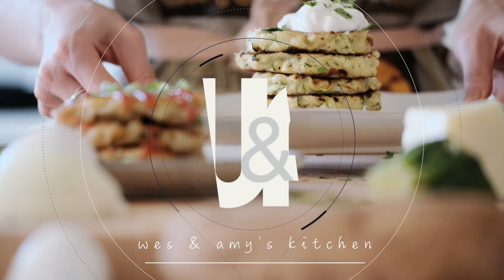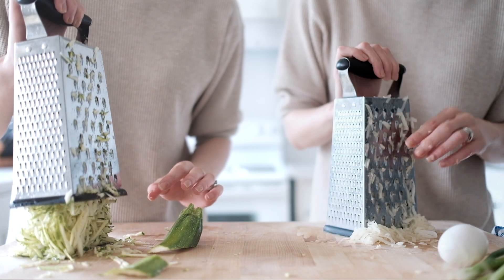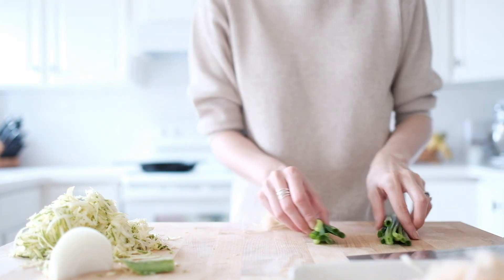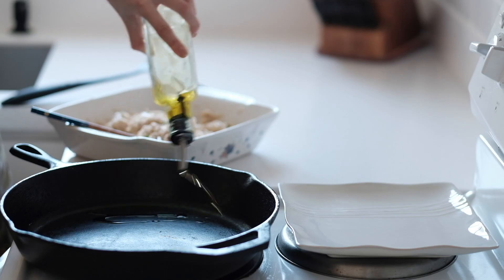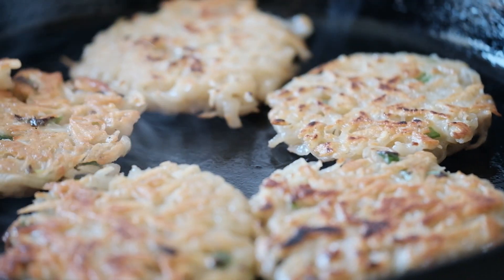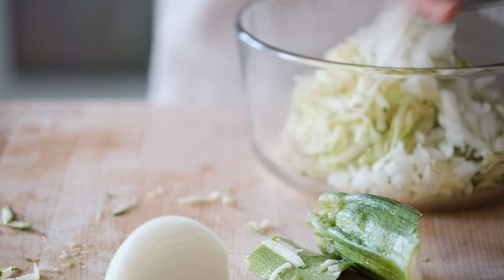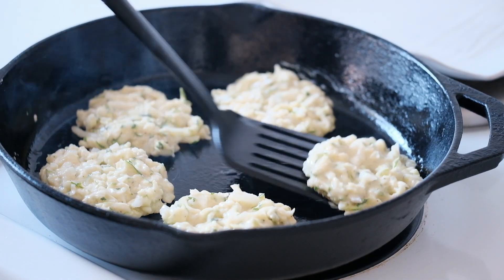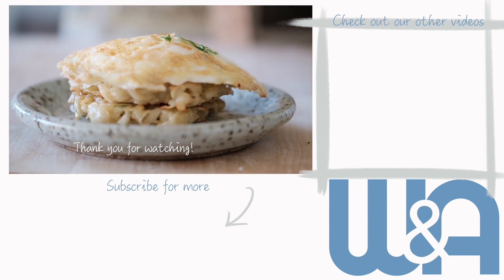chinese style hash browns + zucchini parmesan fritters | 土豆饼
Make 土豆饼 tǔdòubǐng or Chinese style potato hash browns as a crispy satisfying savory side any time. Of course they're great with breakfast paired with eggs and your favorite breakfast meat. They're surprisingly good layered into a sandwich for lunch and they can be a refreshing change at dinner. They're easy to do and endlessly flexible. OR use the same technique and make a fresh and delicious zucchini version packed with veggies and top with greek yogurt.

Ingredients
shred one potato or zucchini
add a small handful of onion or green onion
one egg
1/4 cup flour or until desired consistency is reached, see video
parmesan optional

0:00 - ingredients
0:19 - shred potato or zucchini
0:43 - potato fritter
1:23 - cooking technique
1:59 - serving suggestions
2:08 - zucchini fritter
2:34 - cooking
3:21 - serving suggestions

Mahalo nui & 谢谢